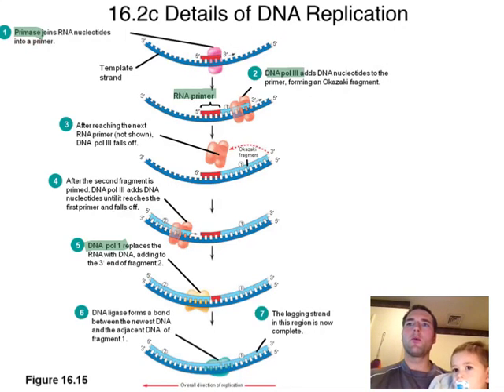16 2c Details of DNA Replication